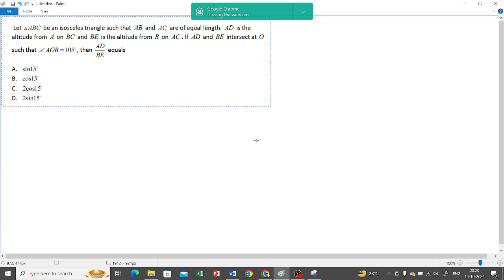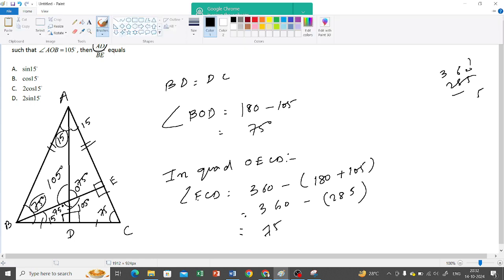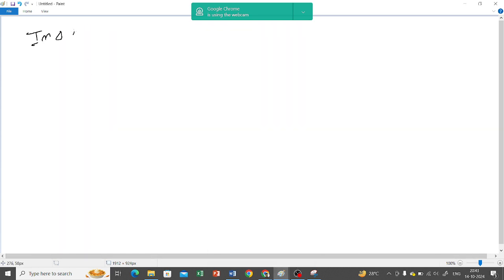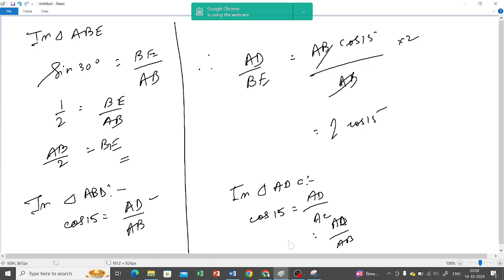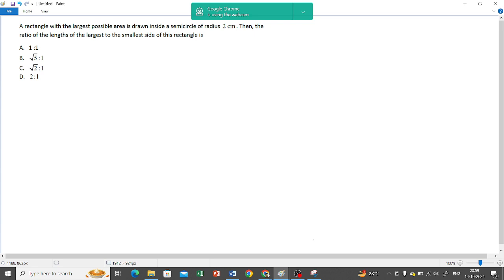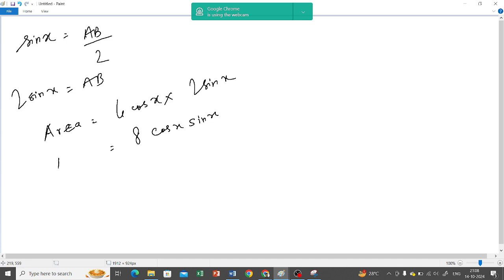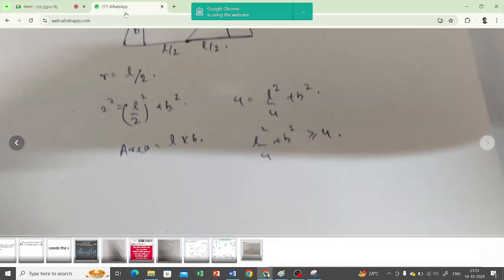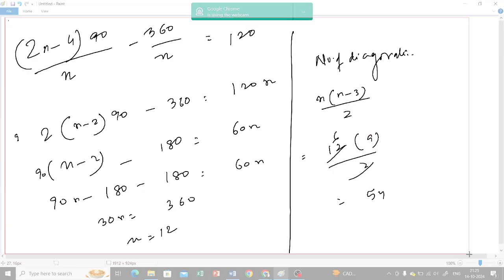GEOMETRY AND MENSURATION | CAT 2023 SLOT 3 | DETAILED SOLUTION | NMAT | XAT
GEOMETRY AND MENSURATION | CAT 2023 SLOT 3 | DETAILED SOLUTION | CAT | NMAT | XAT